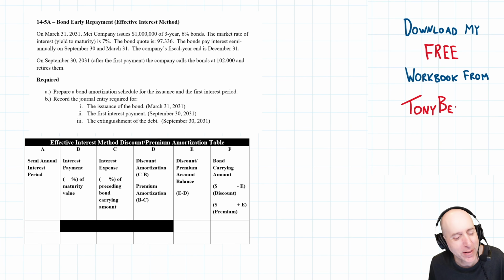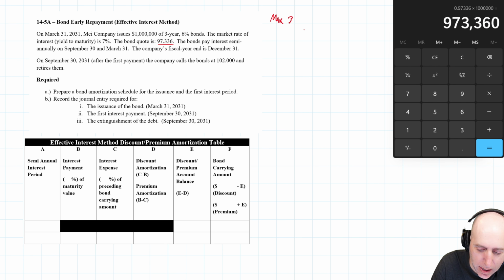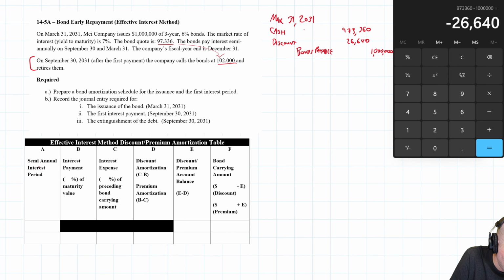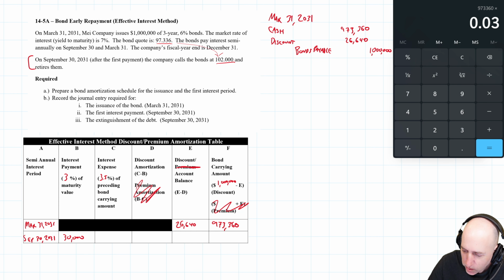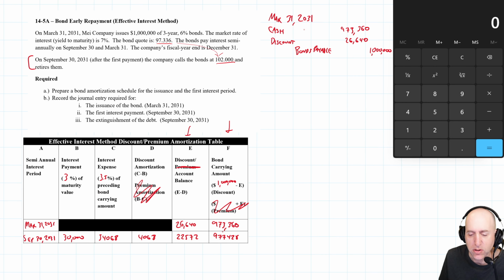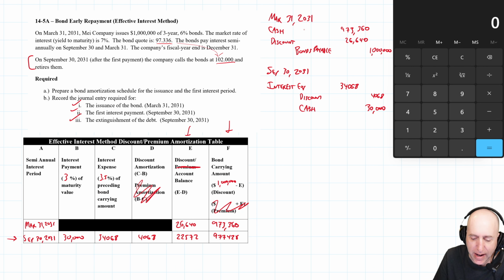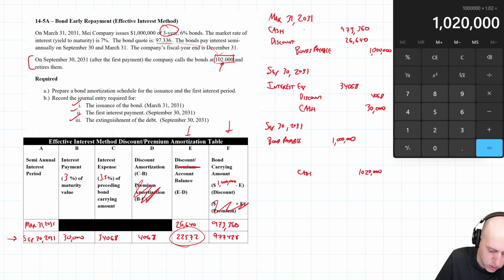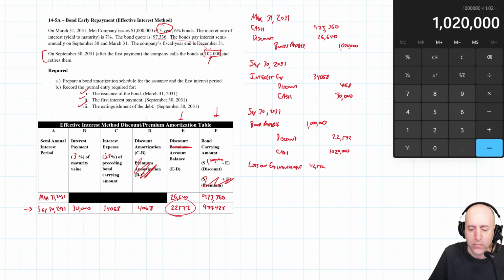IFA78 – Bond Early Repayment (Effective Interest Method) – Intermediate Accounting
In This Video:
We work through Problem 14-5A, retiring bonds early. After building the amortization schedule and recording the issuance and first interest payment, Mei Company calls the bonds at 102 — so we calculate and record the gain or loss on the extinguishment of debt.

Module Overview (IFA74–IFA80):
This module is dedicated to long-term liabilities — with a heavy focus on bonds. Learn why bonds issue at a discount or premium, how to read bond quotes, and how to build bond amortization schedules using the effective interest and straight-line methods, including early repayments of debt.